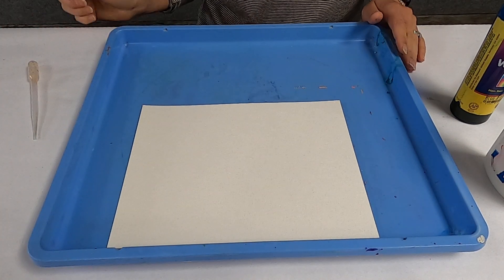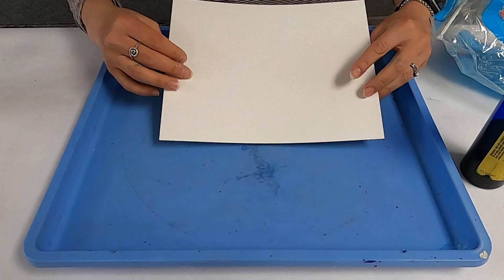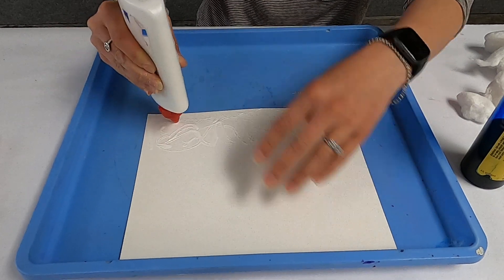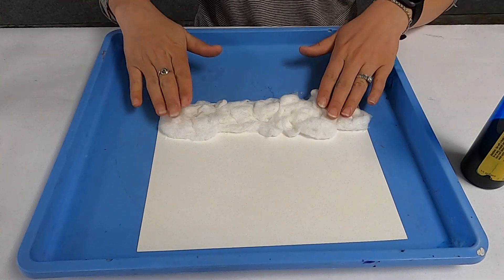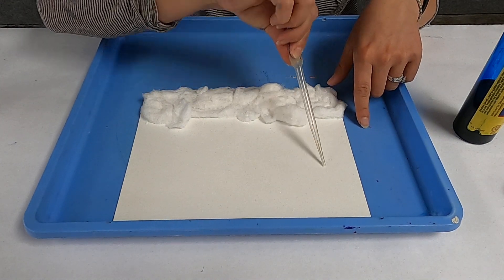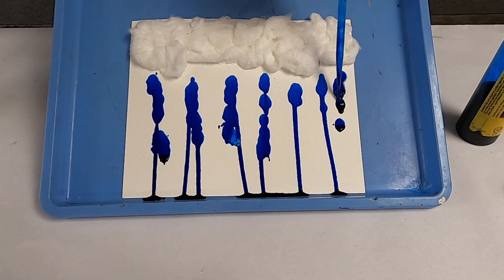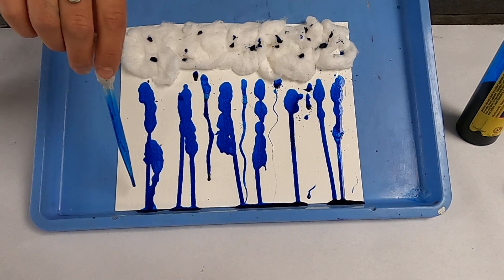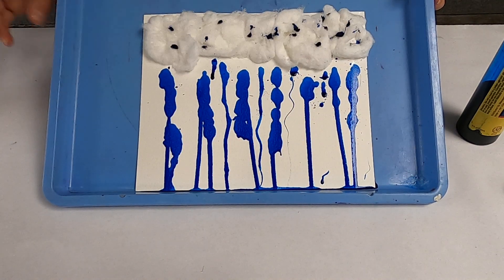Rain cloud activity